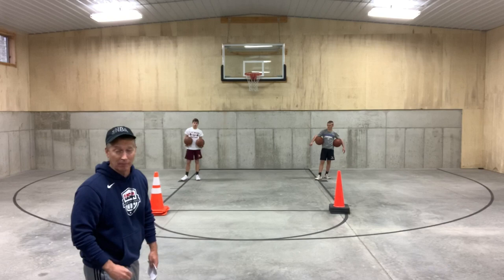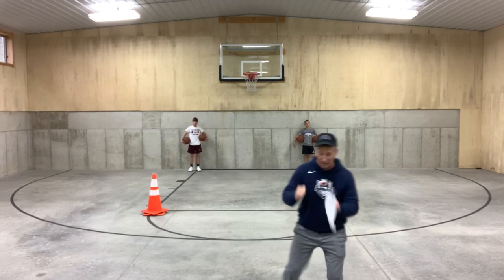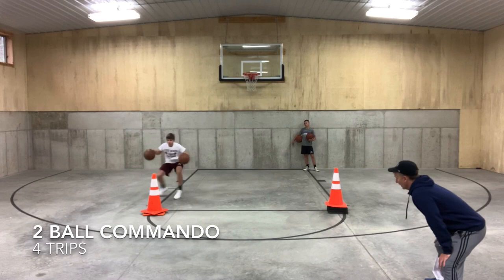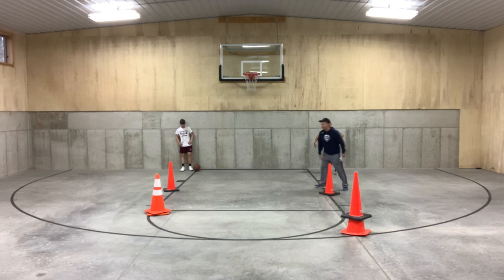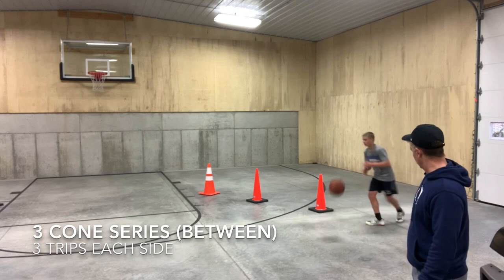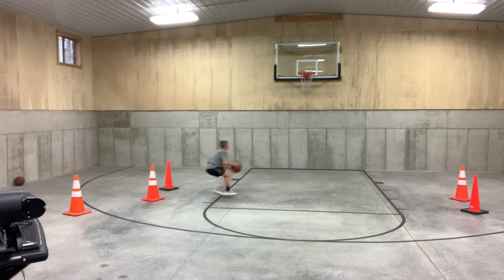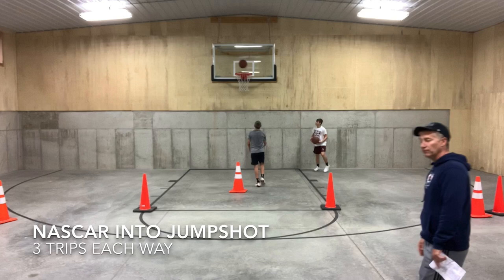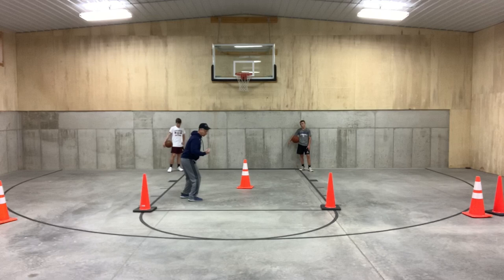Episode 1: 30 Minute LOCKDOWN Workout